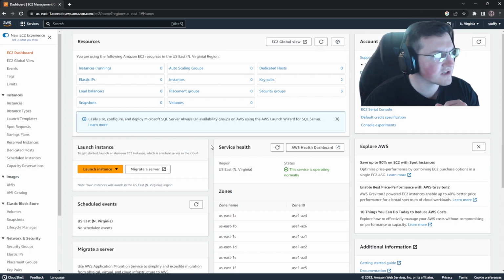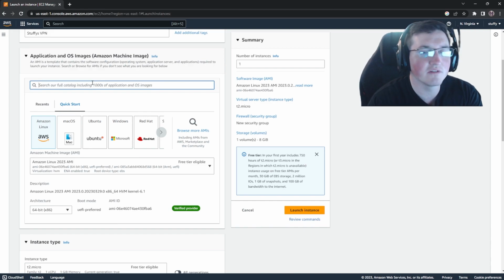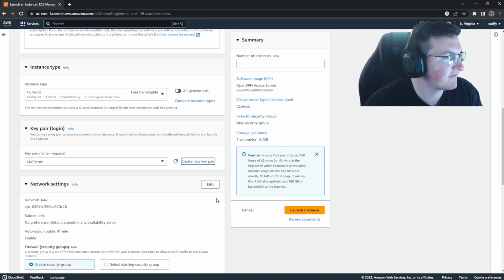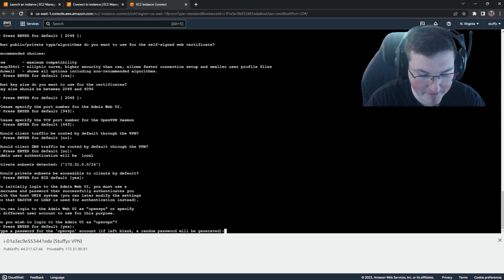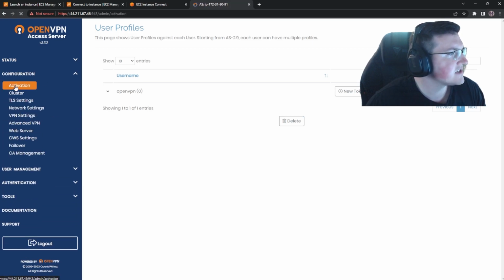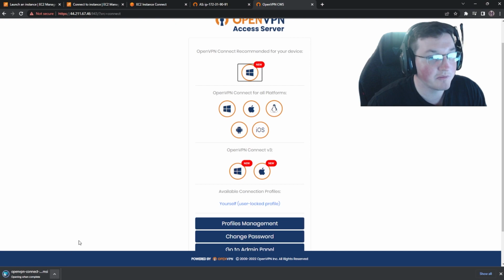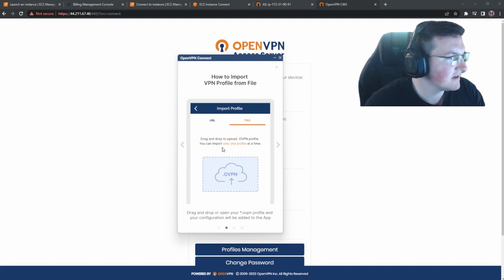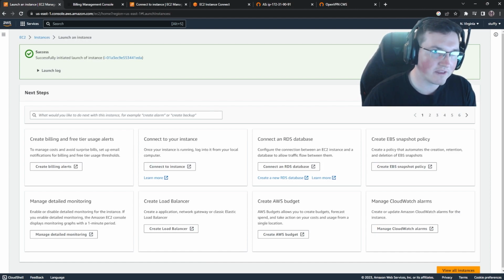How to make your own VPN FOR FREE!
This is a series that helps companies and individuals who don't have the money  to pay for expensive tools on how they can start looking for compromises in their systems for free! This is important if you need a free or cheap VPN that doesnt log.